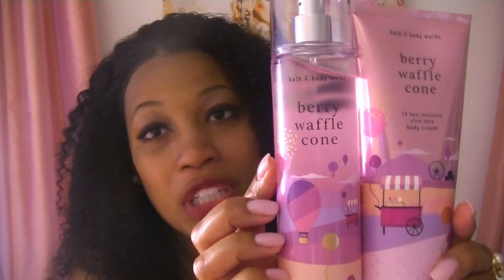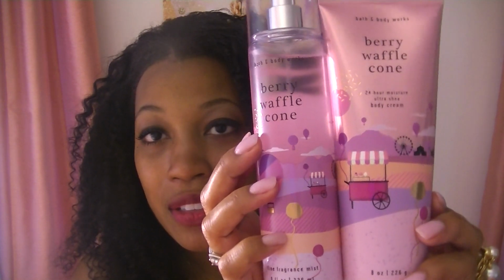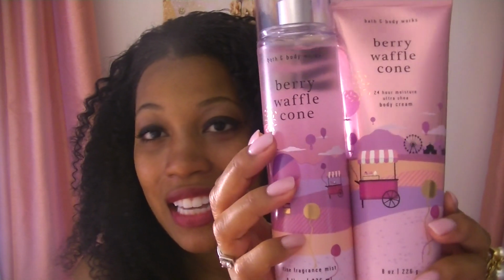Berry Waffle Cone Review | Bath and Body Works Summer Collection 2021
Berry Waffle Cone
Body Cream
Fine Fragrance Mist